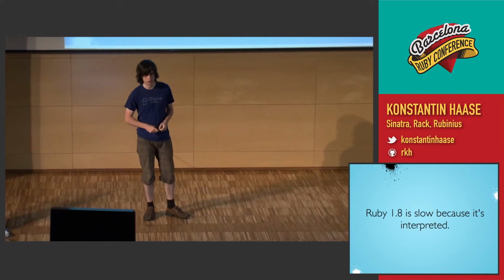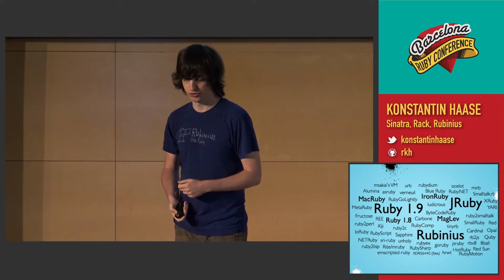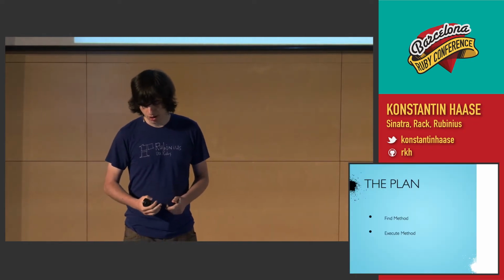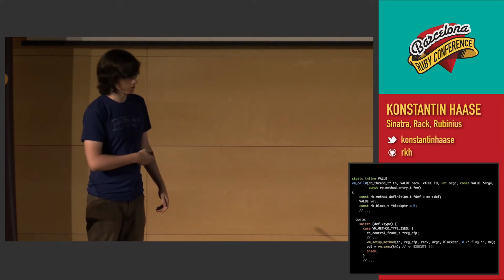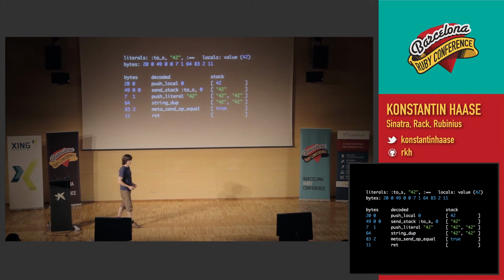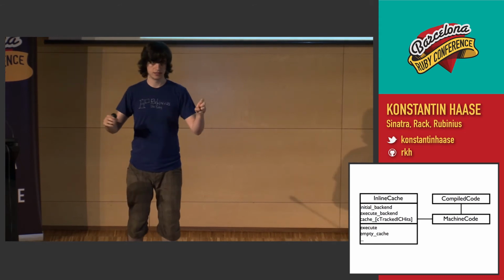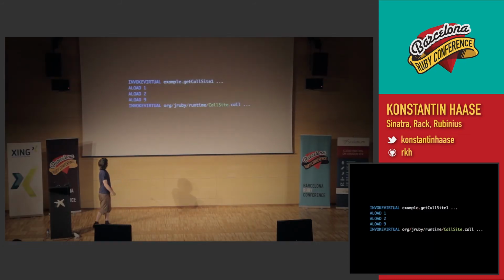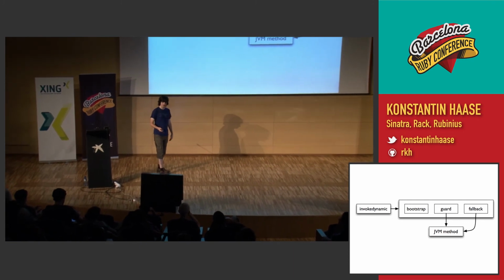Message in a bottle, by Konstantin Haase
What does really happen when we call a method? How do the different Ruby implementations actually figure out what code to execute? What plumbing is going on under the hood to get a speedy dispatch? In this talk we will have a look at the internals of the the major Ruby implementations, focusing on their dispatch. From look-up tables and call site caches, to inlining and what on earth is invokedynamic? Fear not, all will be explained! Barcelona Ruby Conference is a conference held by Codegram. We've been running development conferences since 2012 with a goal in mind: Inspiring our audience by putting together the best speakers & talks at a privileged location in the beautiful Barcelona area.